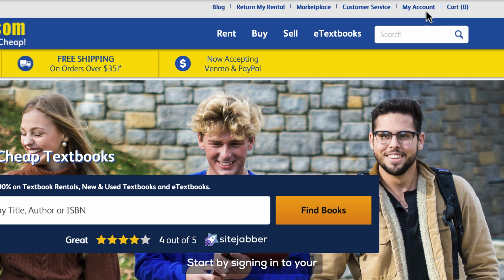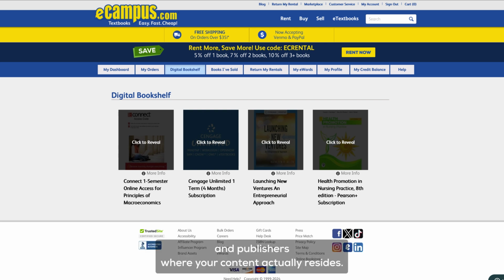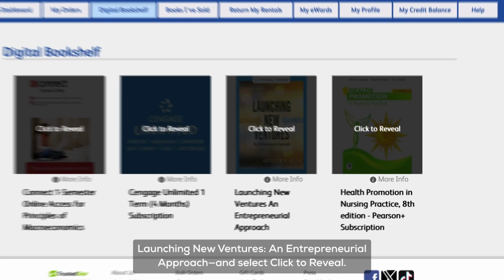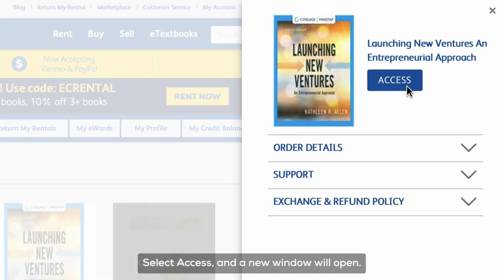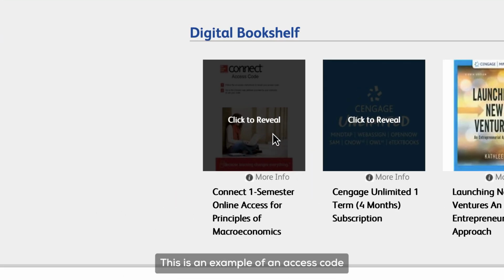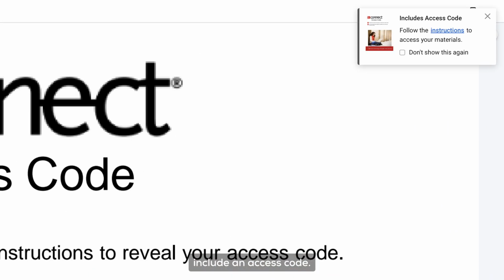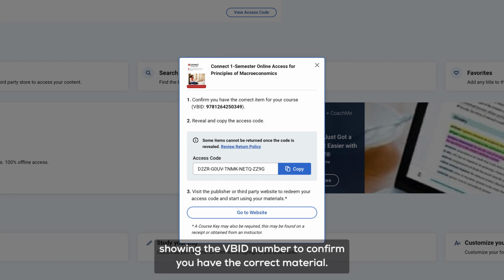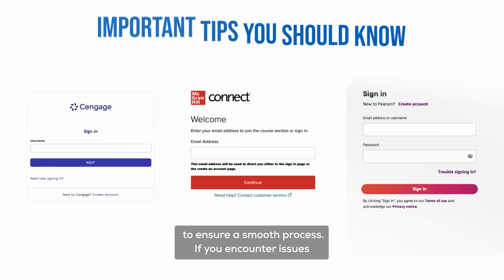How to Access Your Digital Content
Unlocking your digital course materials has never been easier!

In this video, we’ll guide you step-by-step on how to access your eBooks, courseware, and access codes from your eCampus.com Digital Bookshelf. Whether you’re navigating VitalSource, working with publisher platforms like Cengage or McGraw Hill, or preparing for class, this tutorial has everything you need to succeed.

What You'll Learn:

The difference between eBooks and courseware
-  How to access and navigate your Digital Bookshelf
-  Step-by-step instructions for revealing and using access codes
-  Tips for resolving common issues and contacting support

📌 Timestamps:

0:28 - Courseware vs. eBooks
0:58 - Accessing Your Digital Content
1:37 - Accessing eBooks
2:35 - Using Access Codes
4:10 - Where to Go for Additional Resources

🔗 Need Help? Contact Customer Support

Good luck this semester, and thanks for choosing eCampus.com!